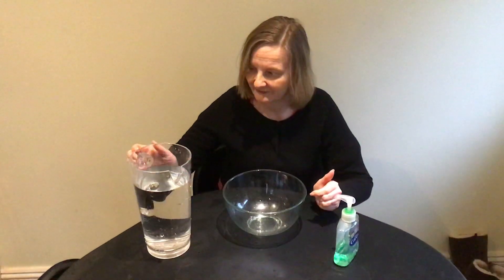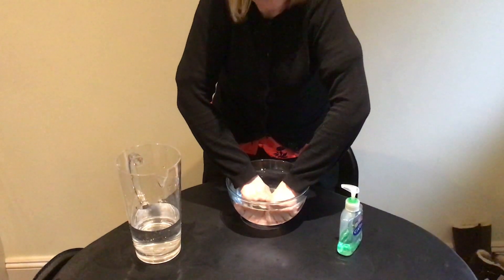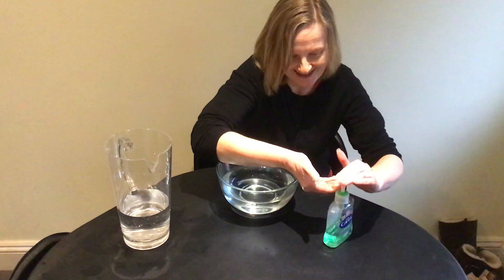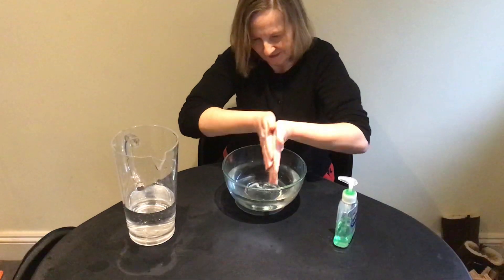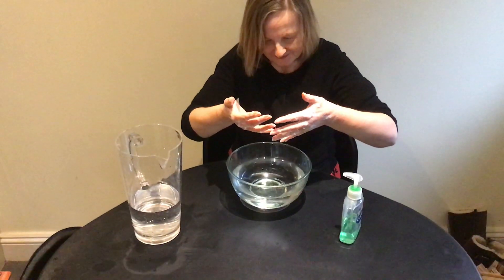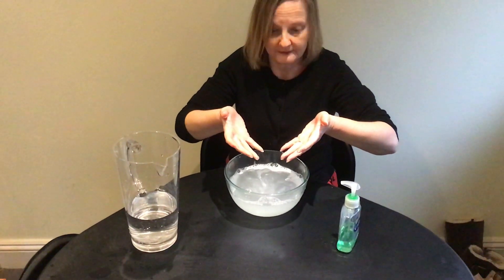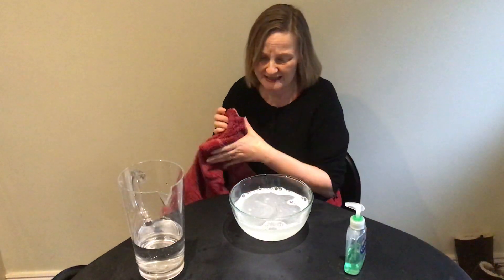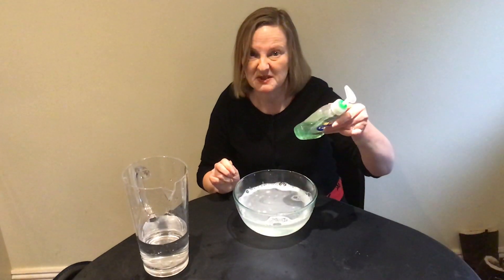Orange Room - Instructions washing hands